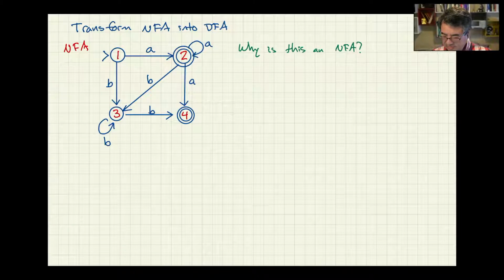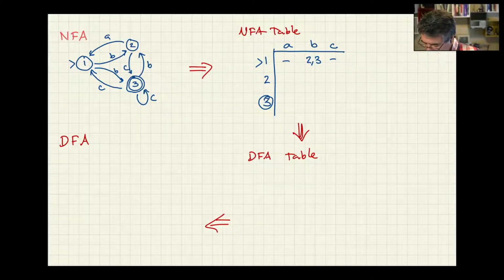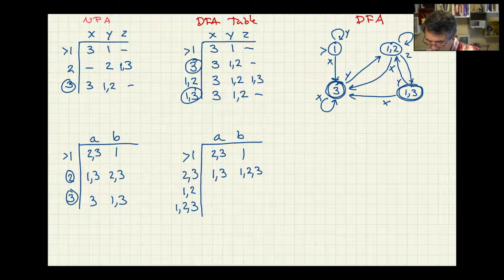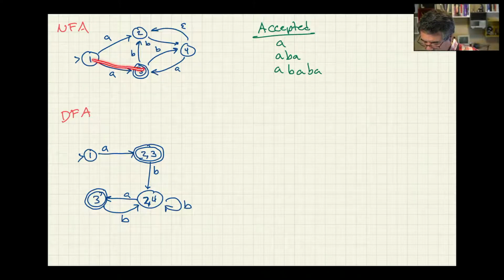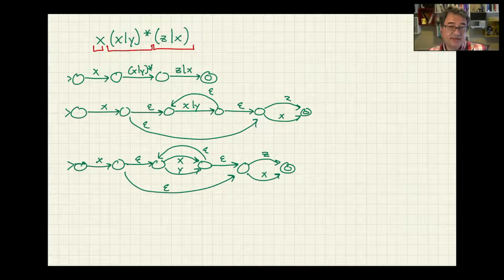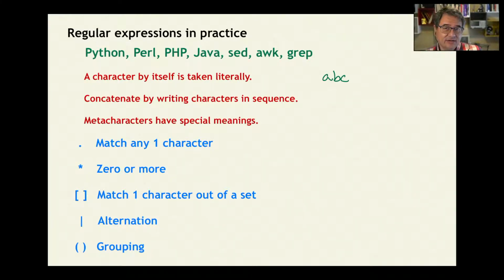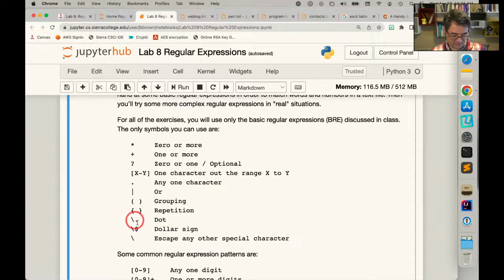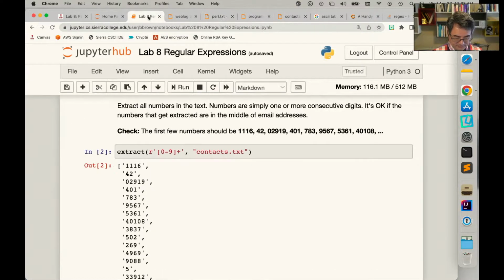Discrete Structures: NFA and DFA; Thompson's Constructions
Learn how to convert any NFA into an equivalent DFA. How to handle epsilon transitions. Also, using Thompson's Constructions to convert a regular expression into an NFA.